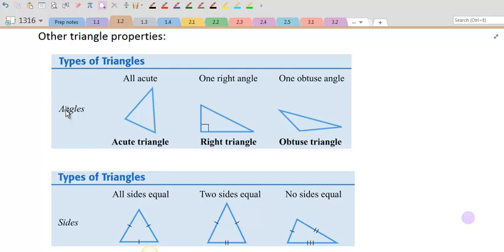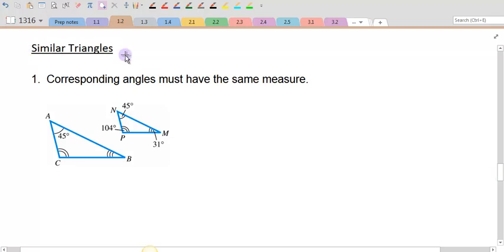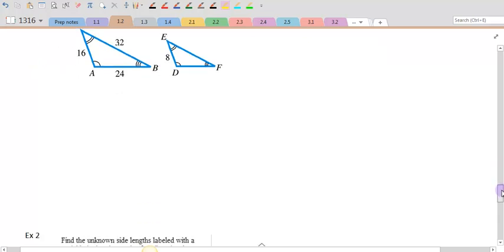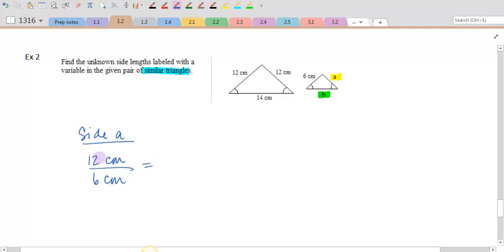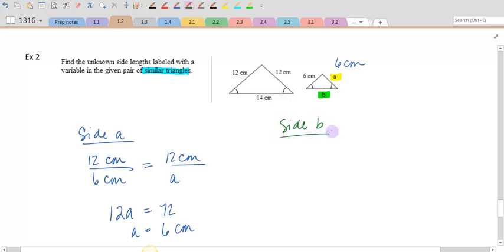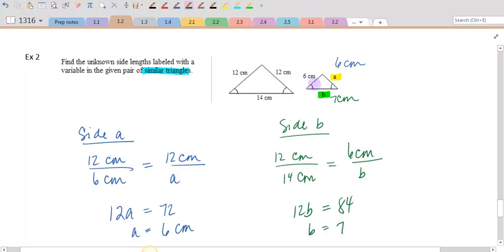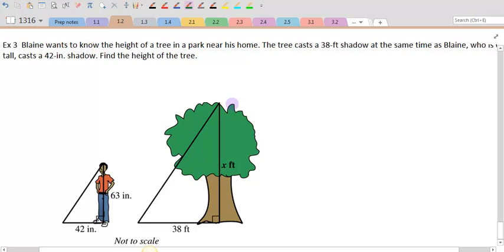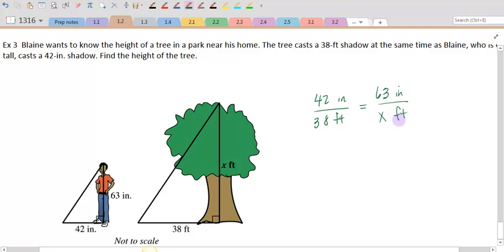1.2b Similar Triangles